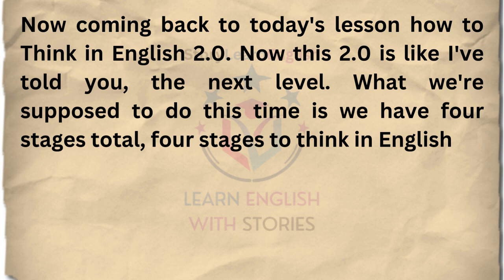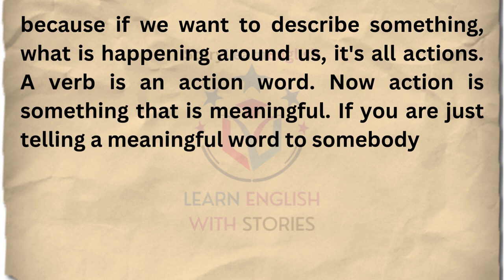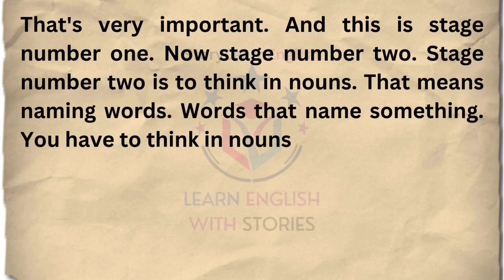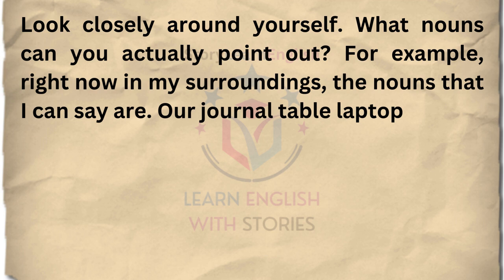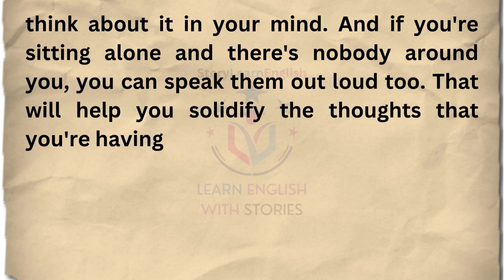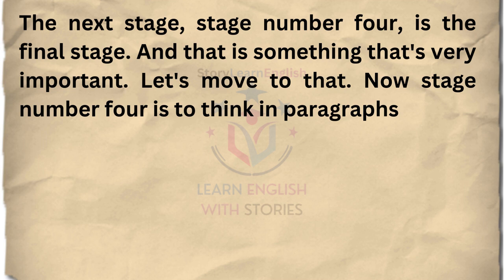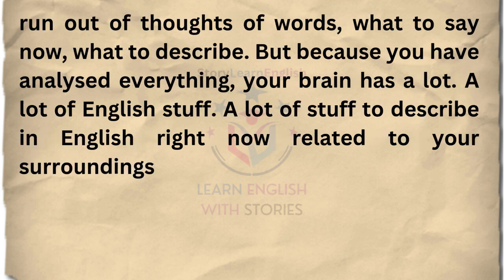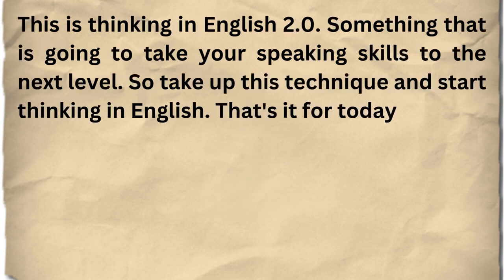Learn English Through Story || Improve Your English Skills || Graded Reader Level 1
Enjoy this captivating English short story crafted to improve your listening and comprehension skills! 🎧 Whether you're just starting or looking to refine your English, this story offers a fun and effective way to learn.

Listen carefully, expand your vocabulary, and grow your confidence in English. 🌟📖